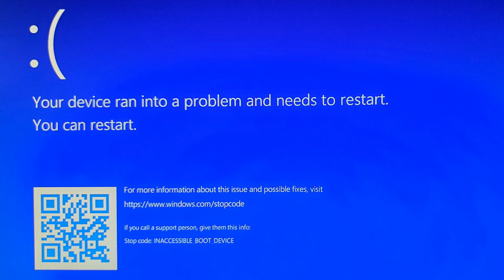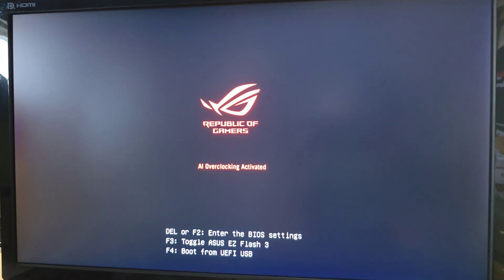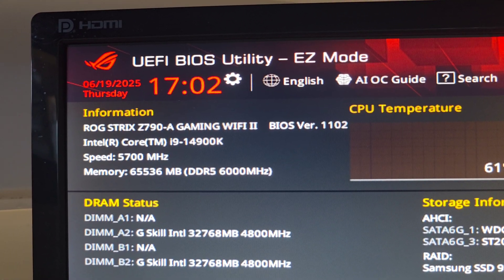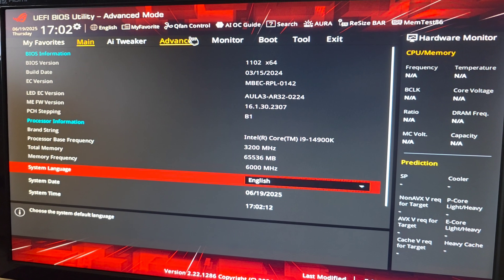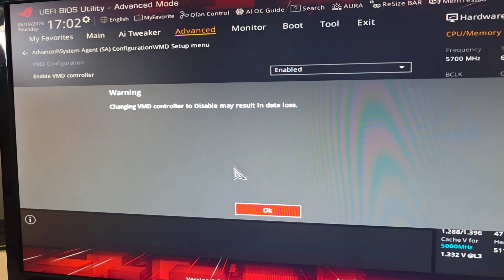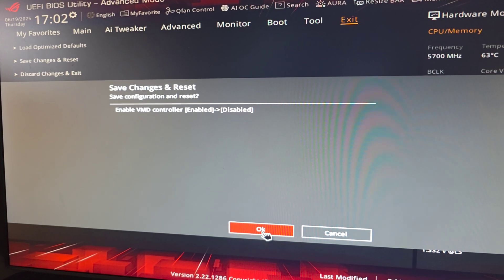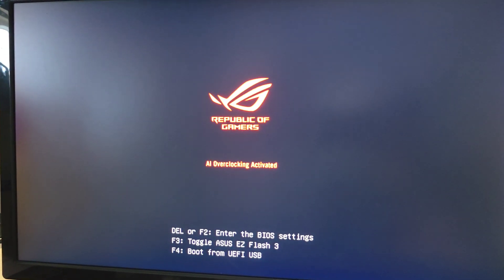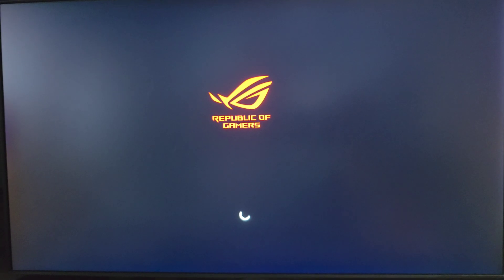ASUS ROG Strix Z790-A Gaming WiFi II Inaccessible_Boot_Device Inaccessible Boot Device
ASUS ROG Strix Z790-A Gaming WiFi II Inaccessible_Boot_Device Inaccessible Boot Device Your device ran into a problem and needs to restart. You can restart.

Mail:
It's Binh Repaired
1288 N Hillview Dr.